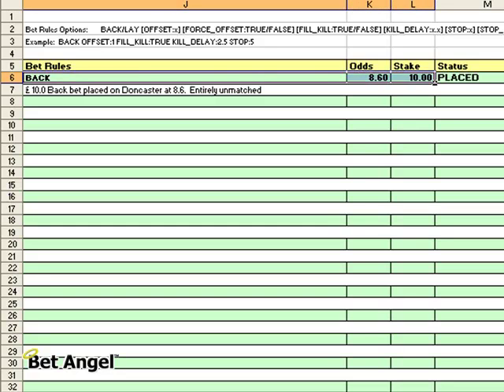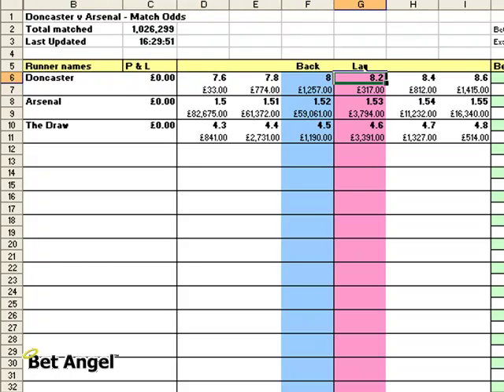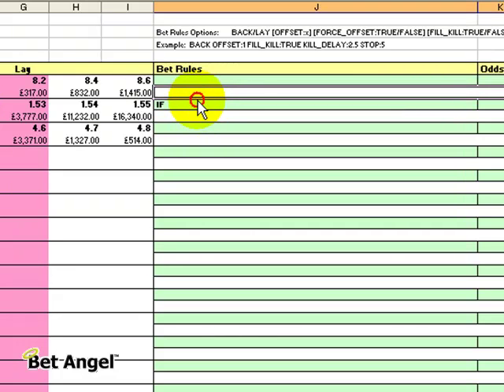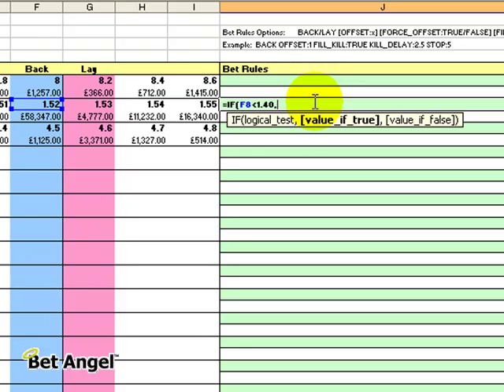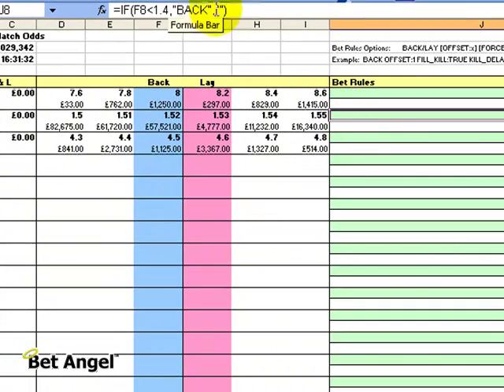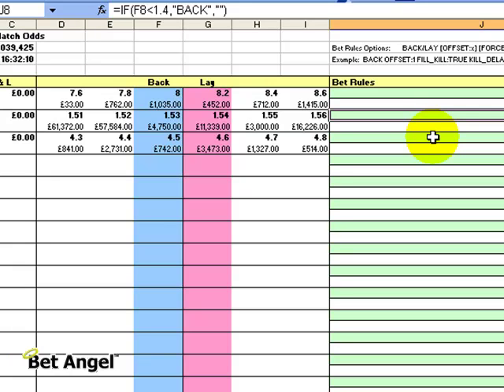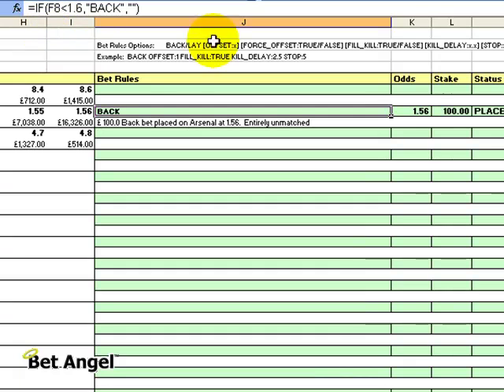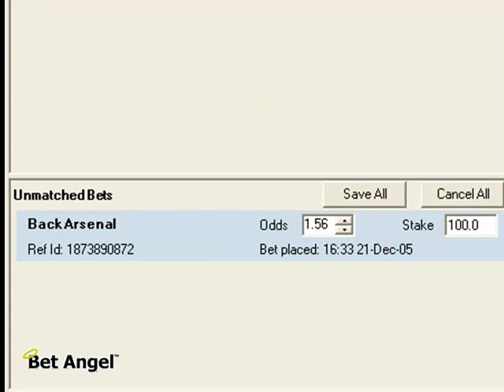Automated Betfair trading with Bet Angel and Excel 2/3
Bet Angel has incorporated Excel triggered based betting and an advanced scripting capability for some time. This capability allows you to completely custom create trading tools, your own unique view of the market or even fully automate your activity on betting exchanges. The sky is the limit with Bet Angel's Excel integration capabilities. betfair